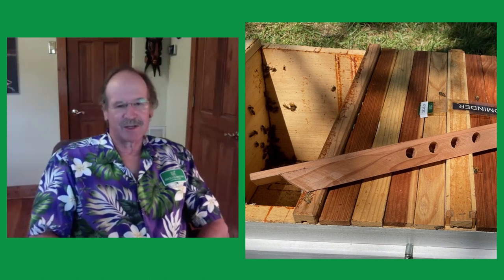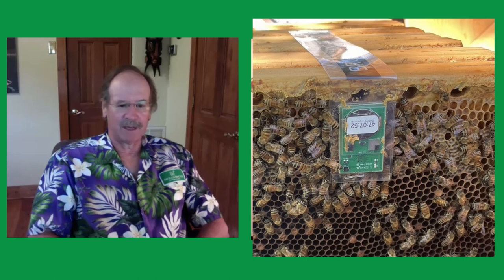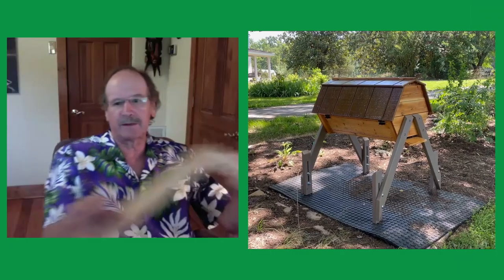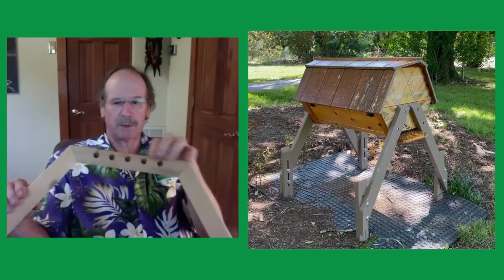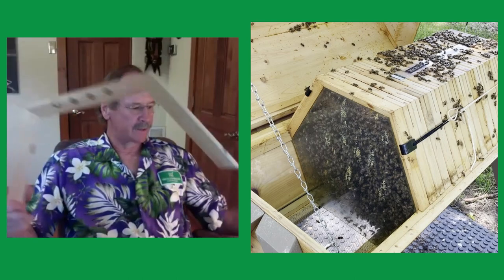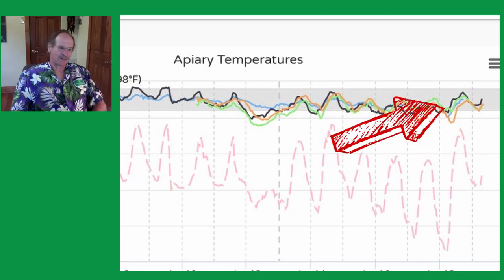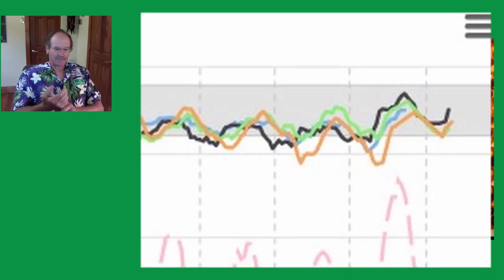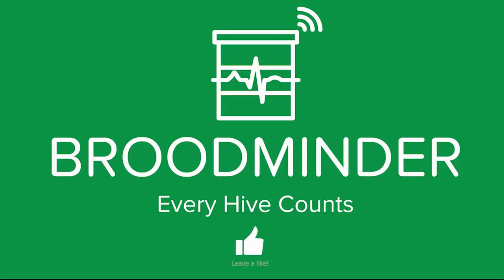S1:E16 Top Bar Hive Monitoring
Theo tells us about his 4 top bar hives instrumented with BroodMinder-T2SM